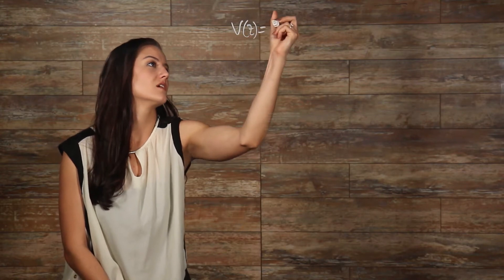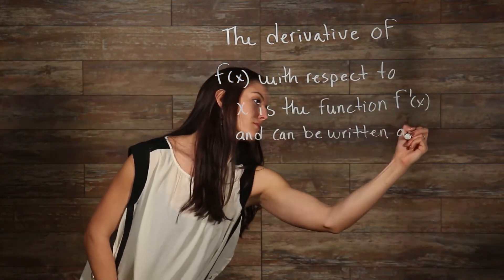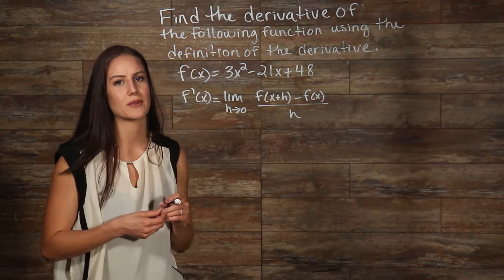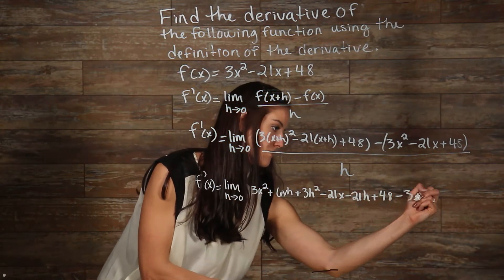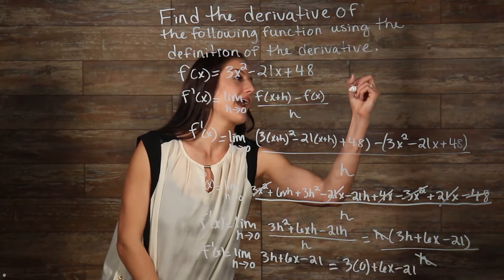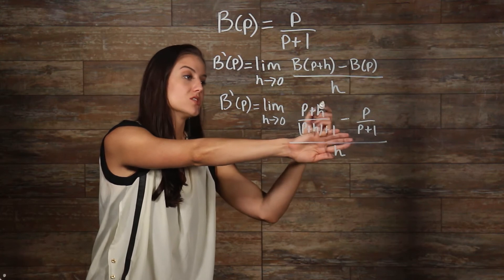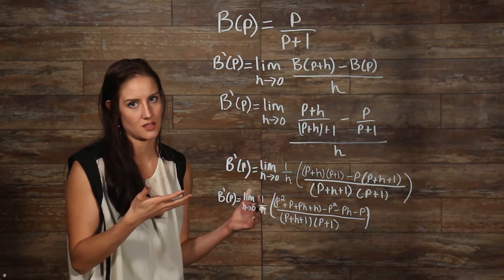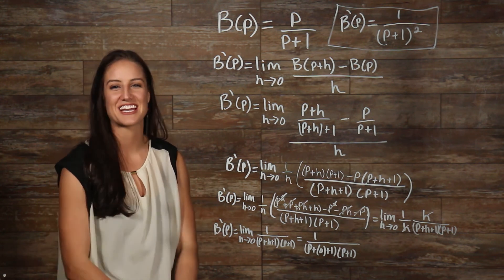The Definition of a Derivative - Pushing Things To The Limit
Welcome to Mometrix Academy! The world's most comprehensive test preparation company. This channel will provide you with videos that will help you learn about many different subjects.